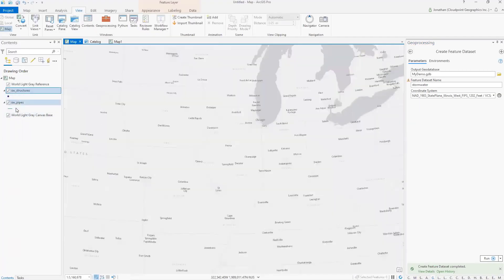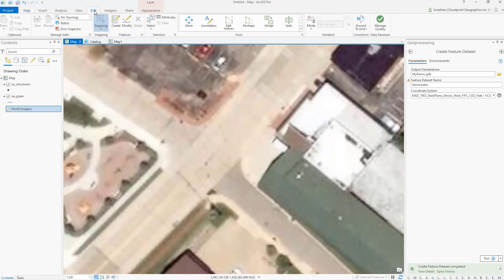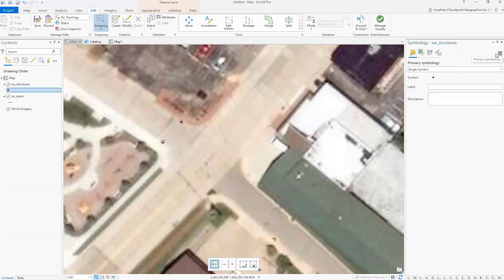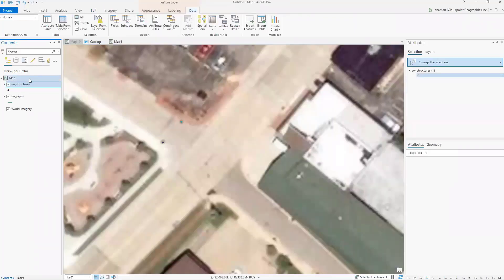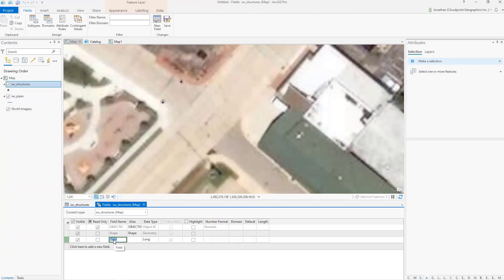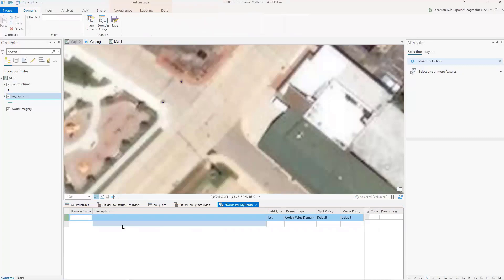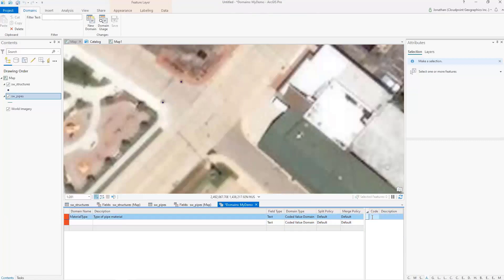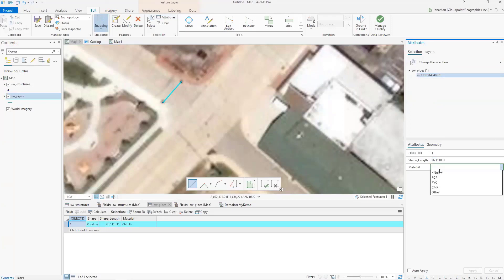Edit Features and Symbology in ArcGIS Pro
This tutorial will show users how to create and edit features, update symbology, add fields, and domains using ArcGIS Pro.  For more information on ArcGIS Pro training visit us